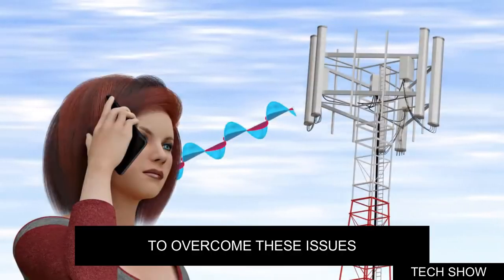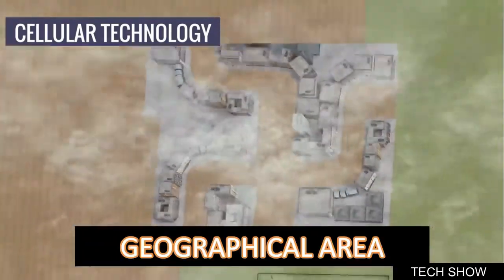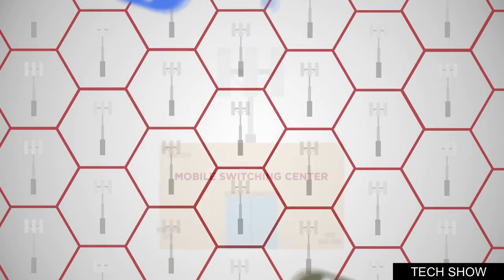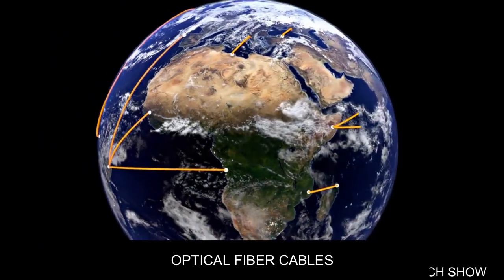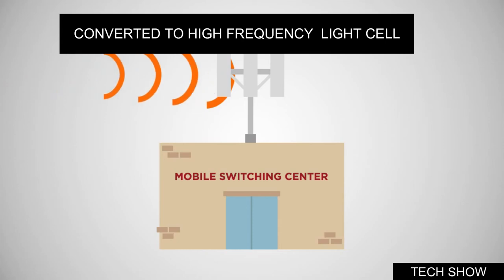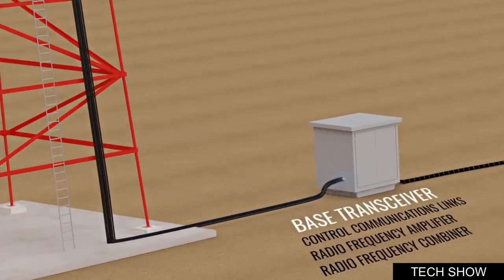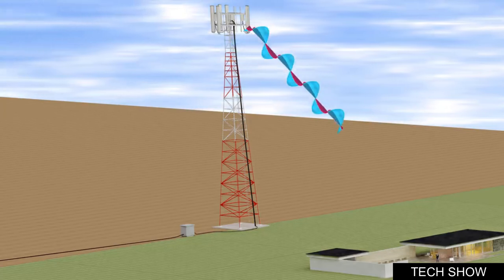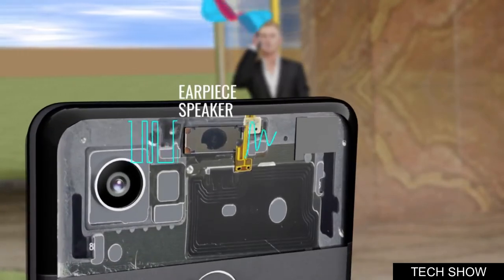How do Mobile Phones work | मोबाइल फोन कैसे काम करता है? | Simple explanation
In this video, you will learn how do your mobile phones work. आपका मोबाइल फोन कैसे काम करता है? | Simple Explanation

Please let me know if you face any problem. You can post your questions in the comment section.